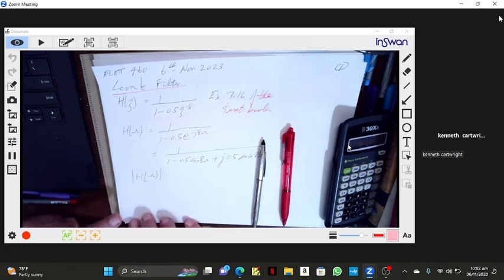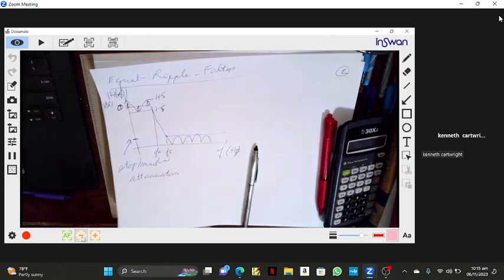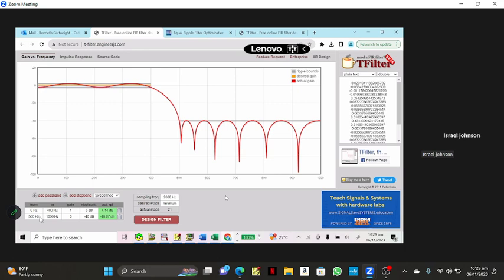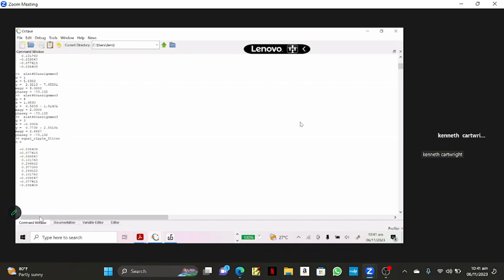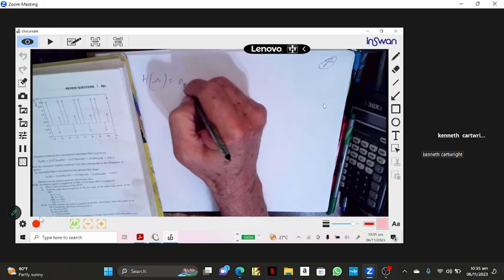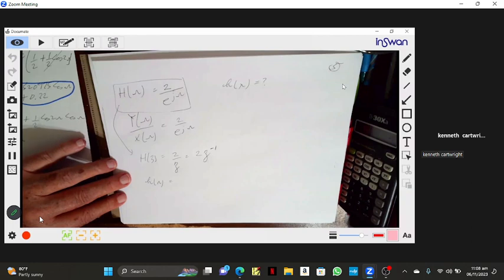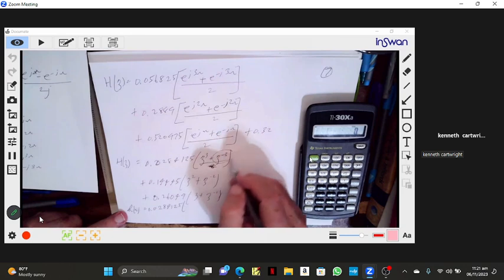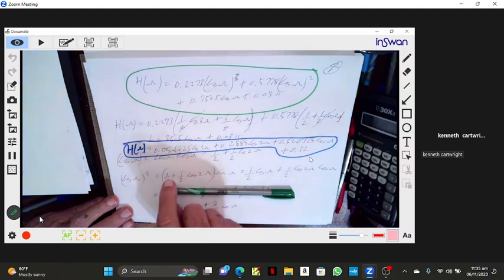ELE460 CW 2023 11 06